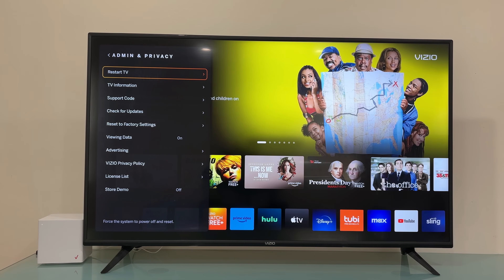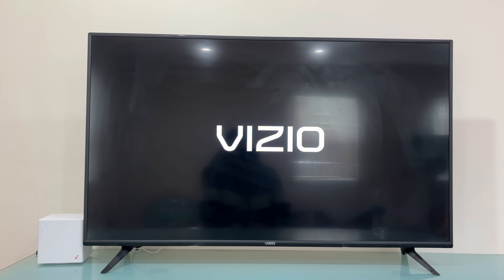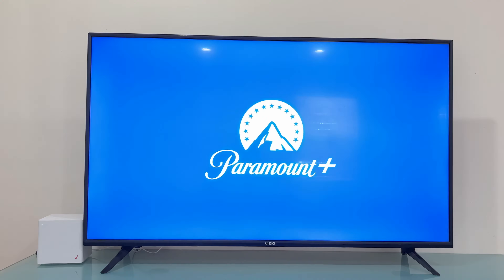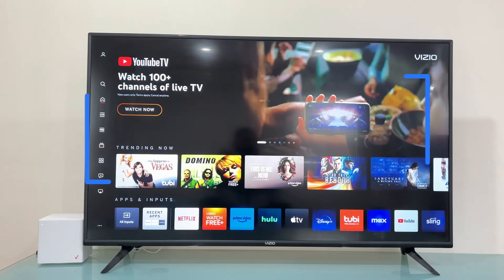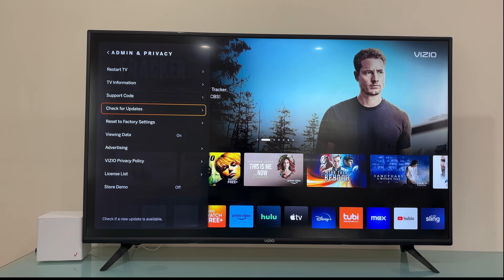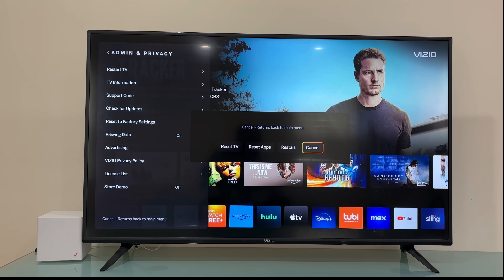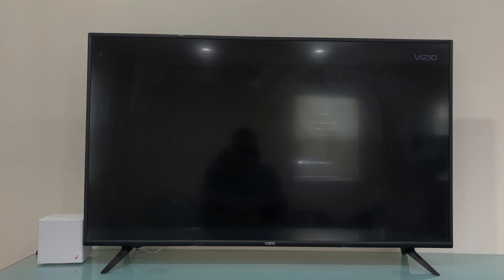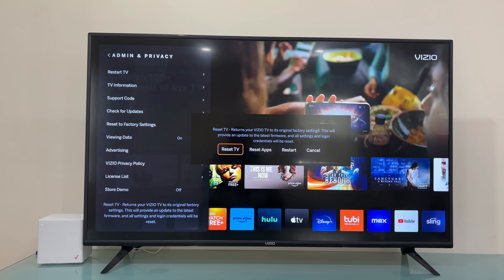Apps not working on Vizio Smart TV ("SmartCast Not loading up")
Are your apps not working on your Vizio Smart TV? Don't worry, we've got you covered! In this video, we'll walk you through the step-by-step process to troubleshoot and fix common issues that might be causing your apps to malfunction. Whether it's a connectivity problem, a software glitch, or something else, we'll help you get your apps up and running in no time! 🚀

🔧 What You'll Learn:
1. How to check and reset your internet connection.
2. Steps to update your Vizio Smart TV software.
3. How to clear app cache and data.

Gaming Keyboard
Main Camera (Galaxy S22 Ultra)
Electric Desk